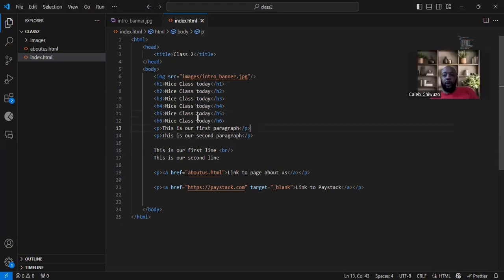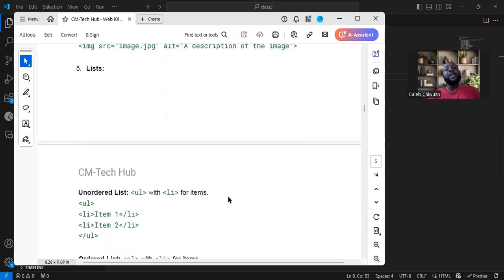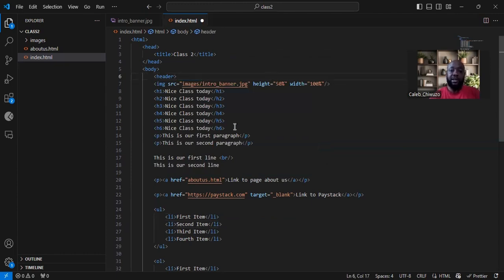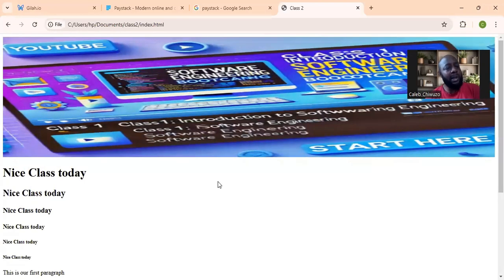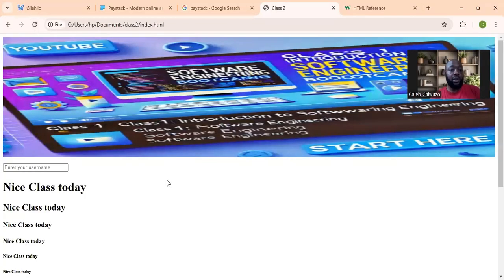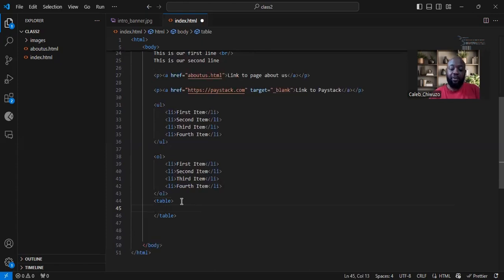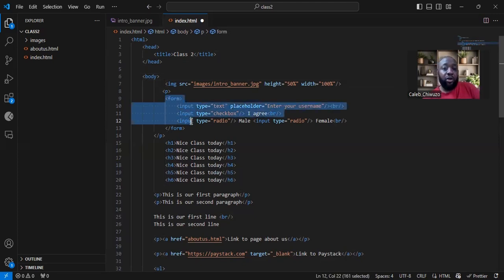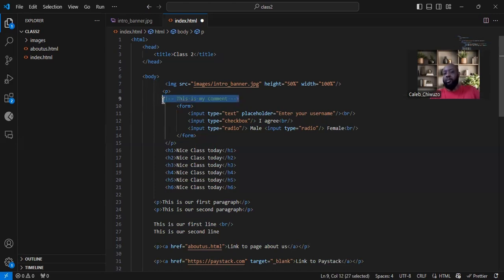Class 2 (Part 2): HTML - Building the Structure of a Webpage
● Objective: Learn to create and structure webpages.
○ HTML basics: Tags, attributes, and structure
○ Common tags
○ Forms and inputs
○ Semantic HTML
○ Hands-on Project: Create a basic personal portfolio webpage